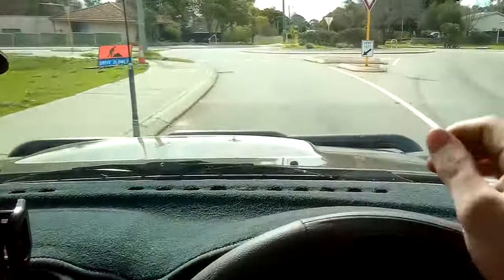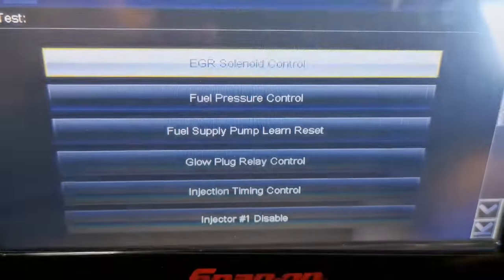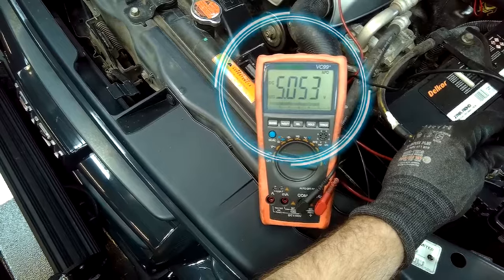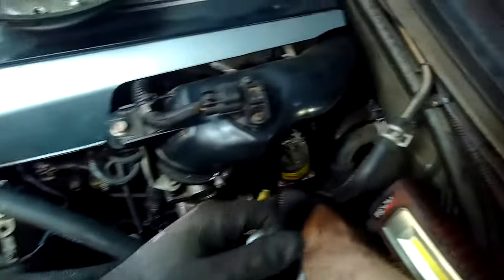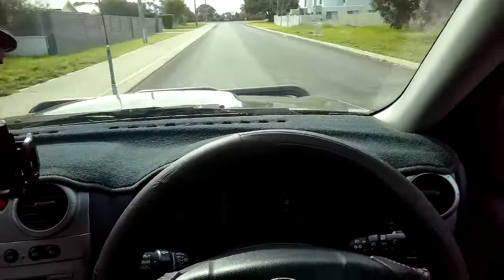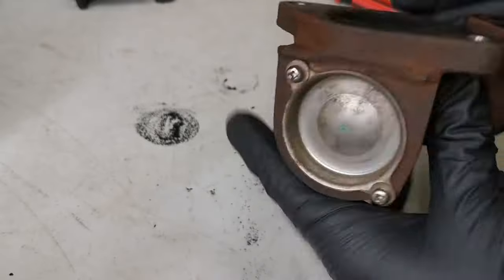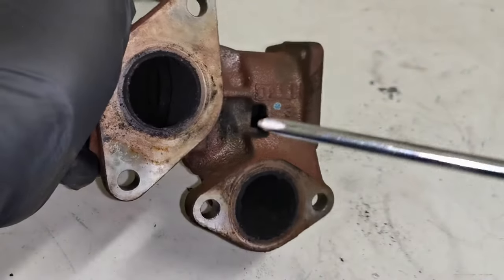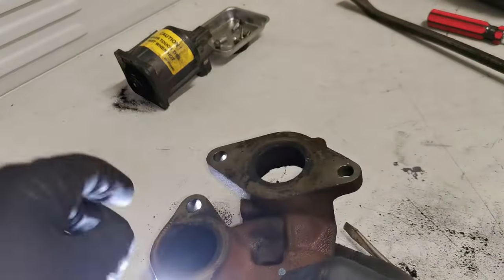Isuzu D-Max Faults P0404 & P0401 - How To Fix - DIY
In this video I show the step by step process on how I diagnosed and fixed a limp home mode fault on the Isuzu 3.0 turbo diesel 4JJ1 engine.
This engine is also used in the MU-X, Chevrolet & Holden Colorado applications.